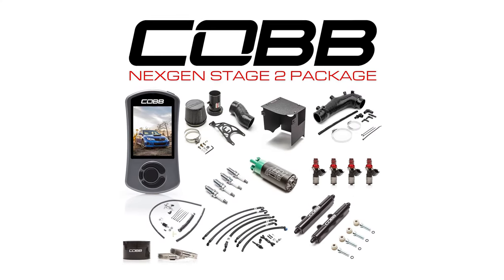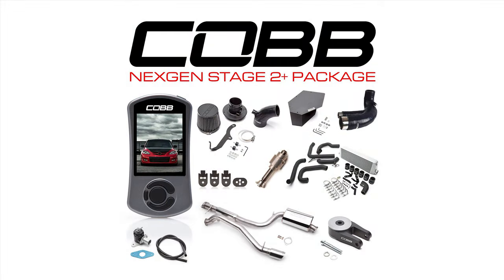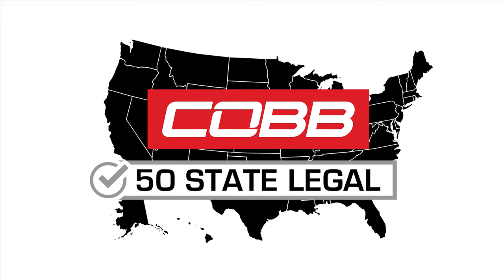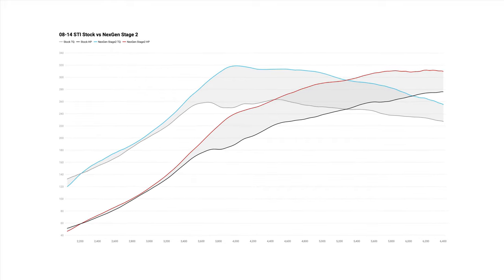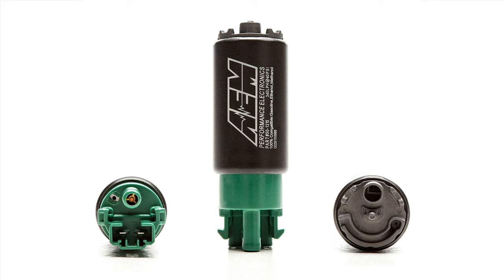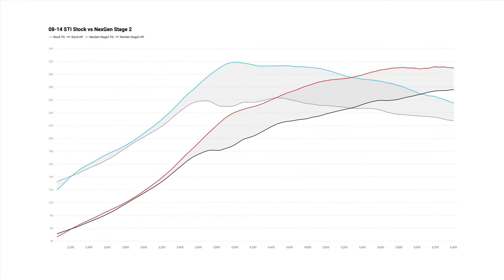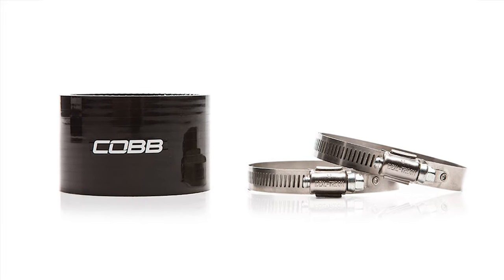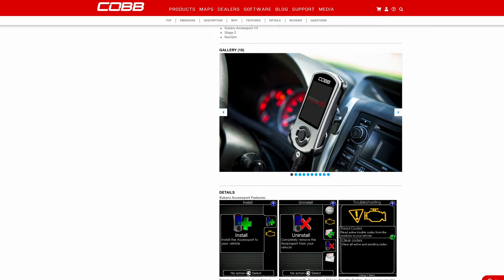COBB Tuning - Product Highlight - COBB NexGen Stage 2 Power Package 2008-2014 STI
NexGen Power Packages re-establish the modification and upgrade paths to provide improved performance and excitement, while maintaining legal emissions standards.

Our NexGen Stage 2 Power Package for the 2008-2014 STI adds airflow and increases fuel delivery capacity to safely increase power over stock while also laying the ground work for high ethanol flex fuel tuning.